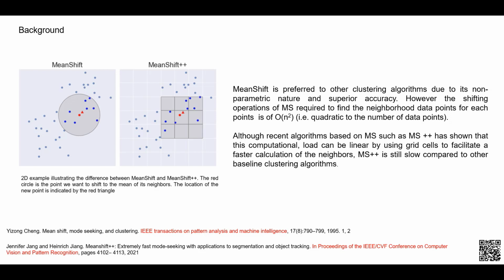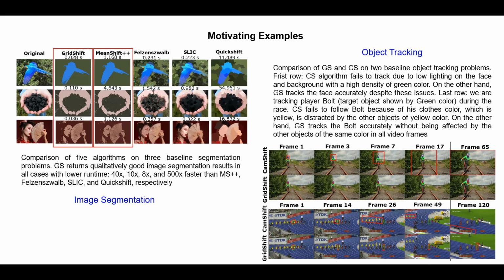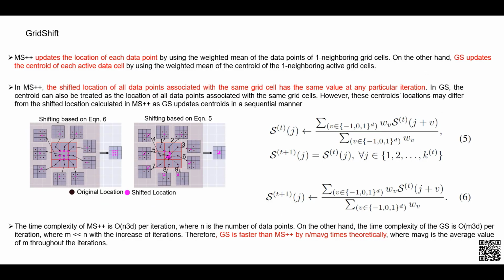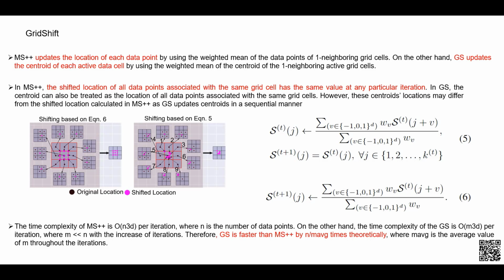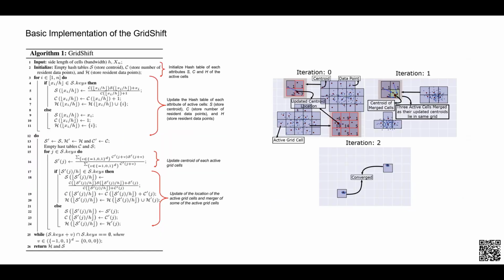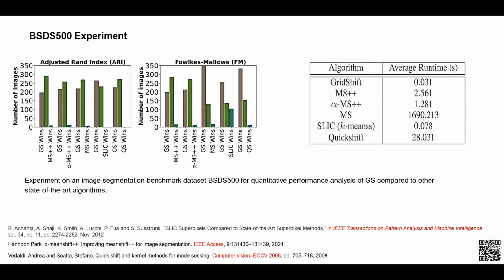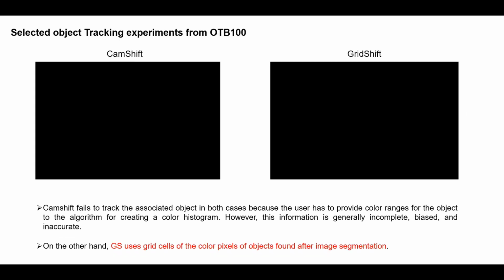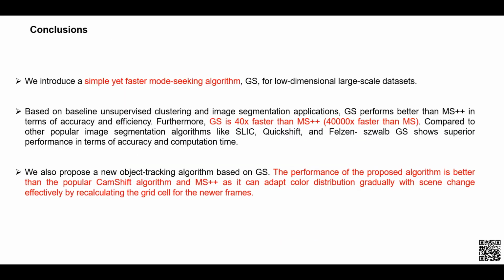GridShift: A Faster Mode Seeking Algorithm for Image Segmentation and Object Tracking | CVPR 2022